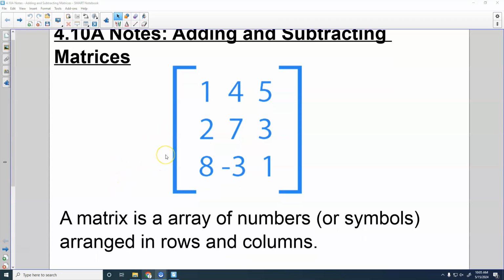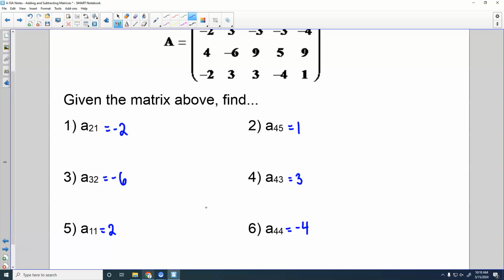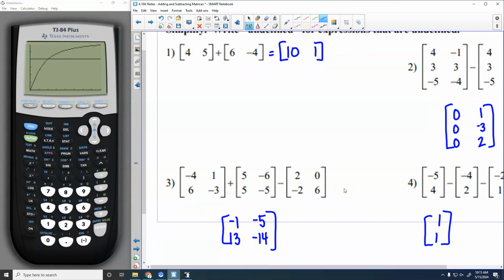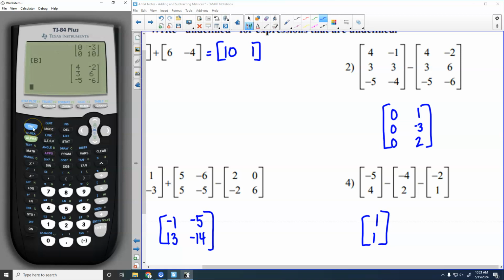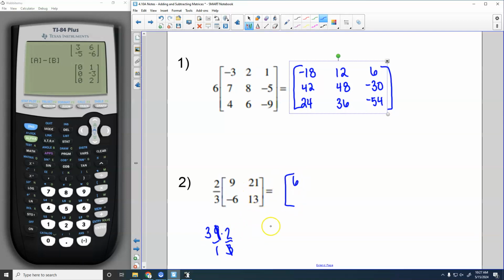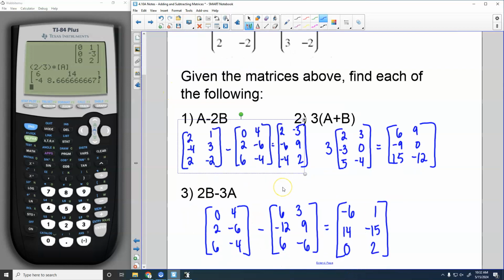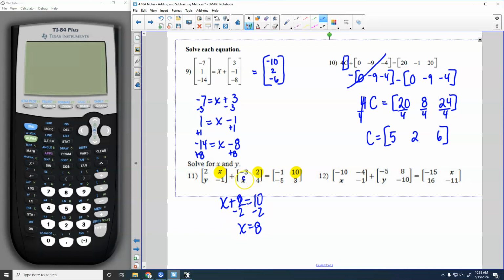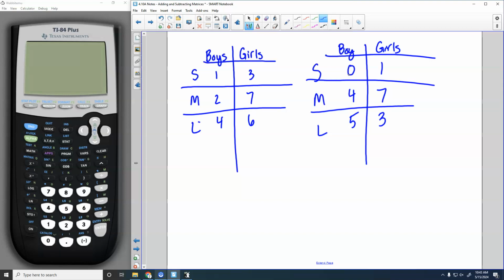AP PreCal: Notes 5/15